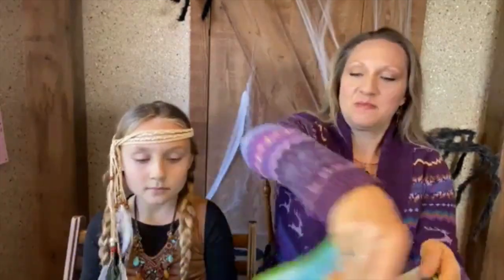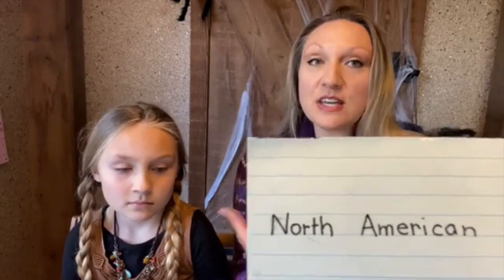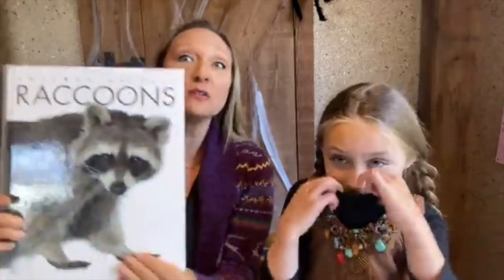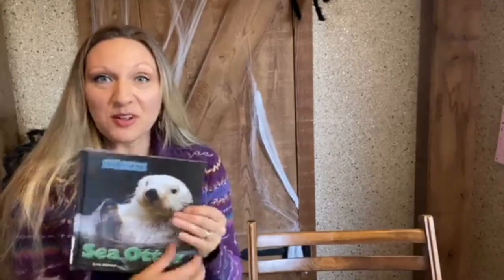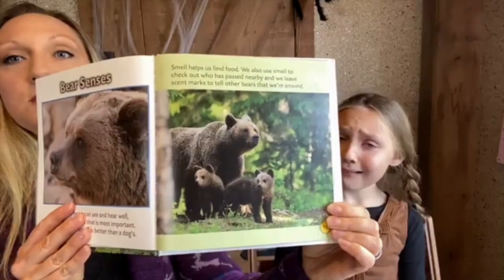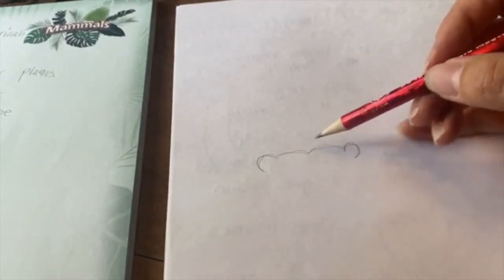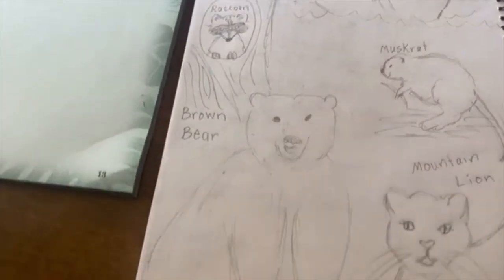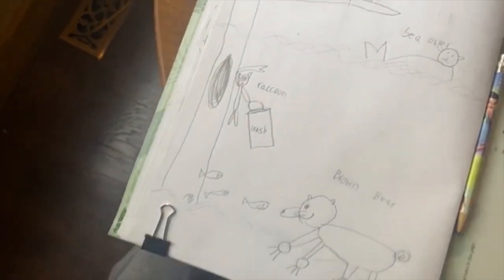DRAW & LEARN Mammals of North America🐻Abeka's My Animal Notebook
Join us as we learn about the mammals of North America together. After we learn some awesome facts about these unique creatures by reading books from our local library, we will draw together.
Learn how to draw North American mammals step-by-step with us!

Timestamps:
00:00 Intro to our Wild Animals Around the World Series
00:14 🎵 Continents of the World Song 🎶
02:43 Habitats of North America
03:56 Abeka’s My Animal Notebook - Mammal Facts
04:58 Muskrats
09:17 Vote for Your Favorite Mammal
11:42 Sea Otter 🦦
16:10 Mountain Lion
20:01 Brown Bear 🐻
23:38 Raccoon 🦝
26:37 Taking Notes about Mammals
26:55 How to Draw a Brown Bear 🐻
29:29 How to Draw a Mountain Lion
32:48 How to Draw a Sea Otter 🦦
34:46 How to Draw a Raccoon 🦝
37:06 How to Draw a Muskrat

Happy Homeschool shares real time teaching lessons from a Christian perspective to help others on their homeschooling journey.
We hope you enjoy these lessons on which we focus on learning about Wild Animals around the World using Abeka’s My Animal Notebook from the 3rd grade curriculum.